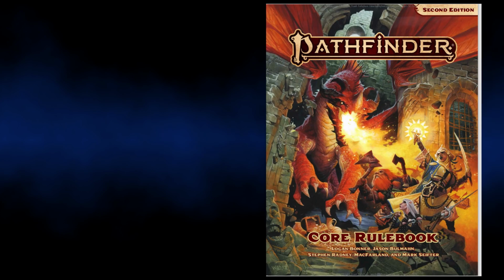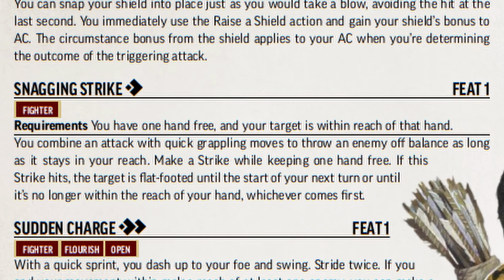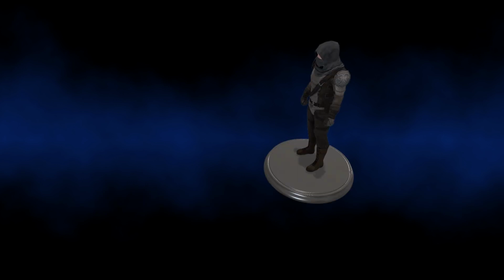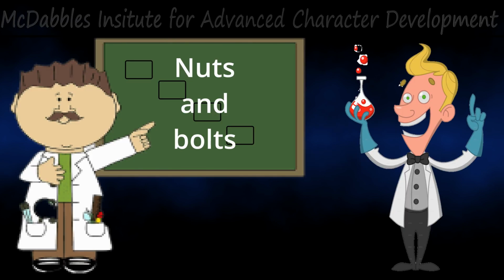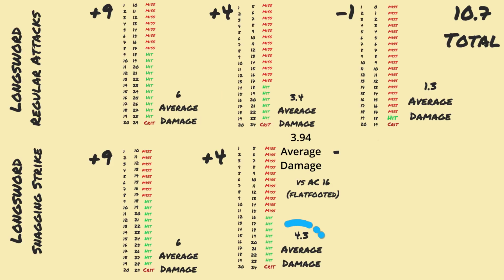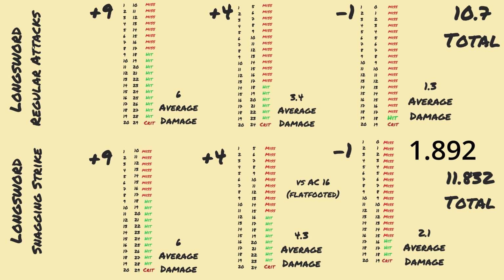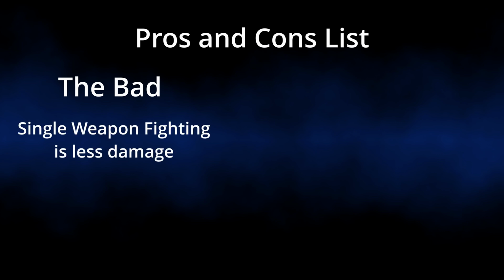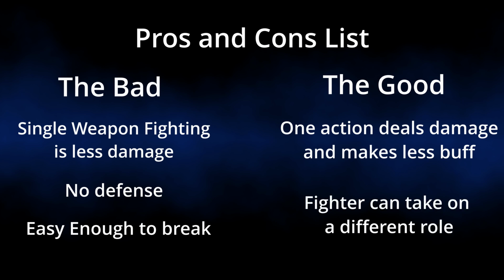Snagging Strike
A  deep dive into the Pathfinder Second Edition feat: Snagging Strike.  This time with audio.